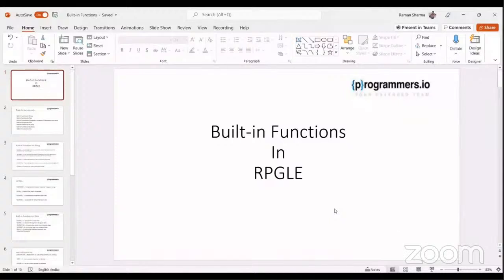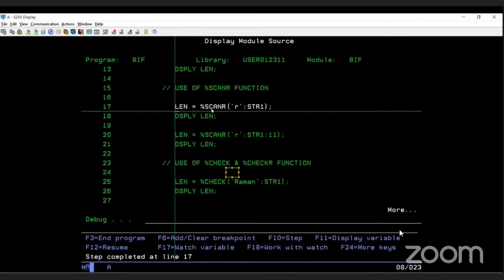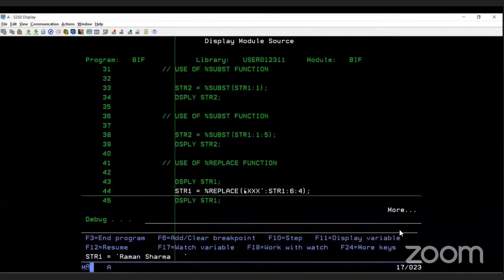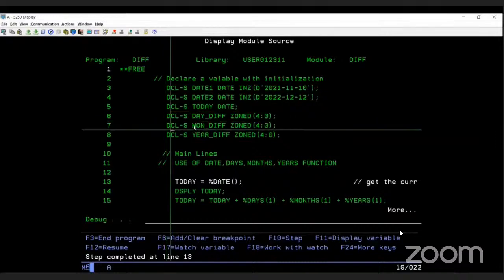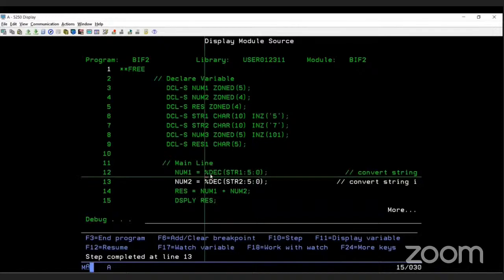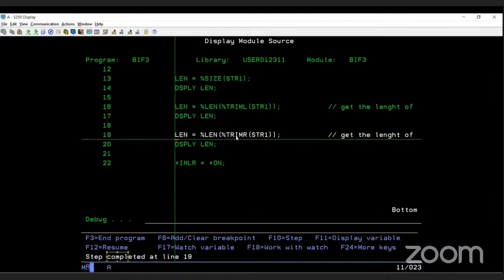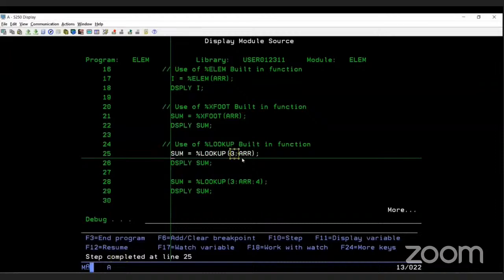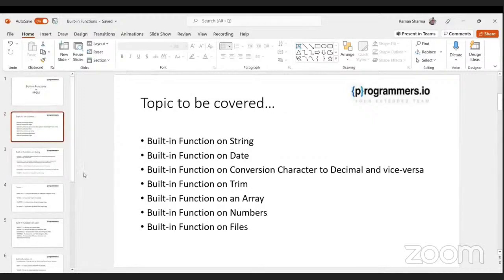13. IBMi (AS400) - Built-in Functions part 2